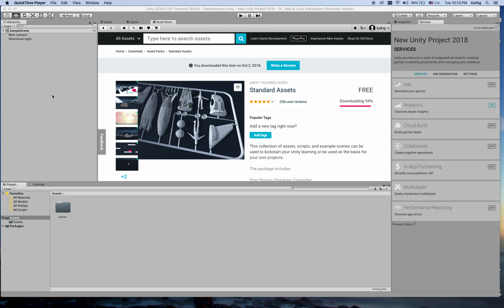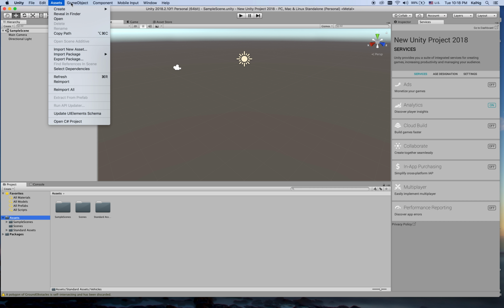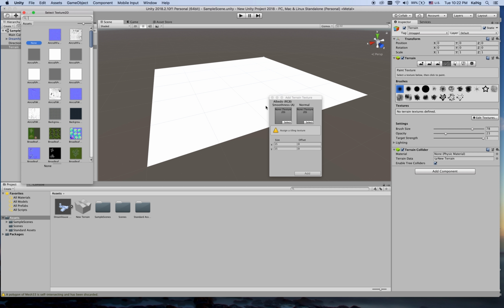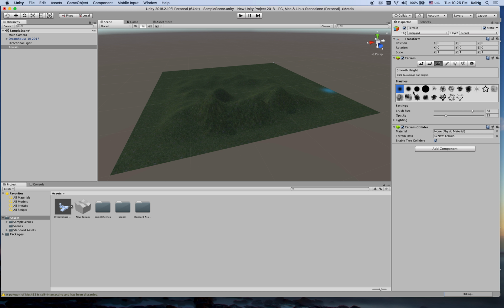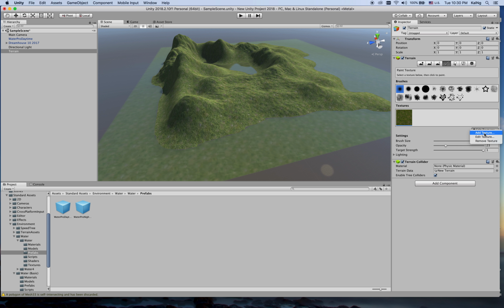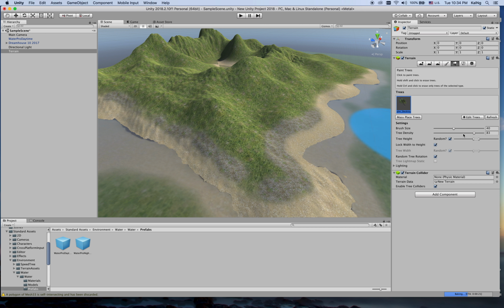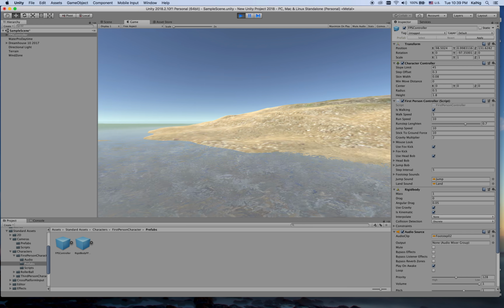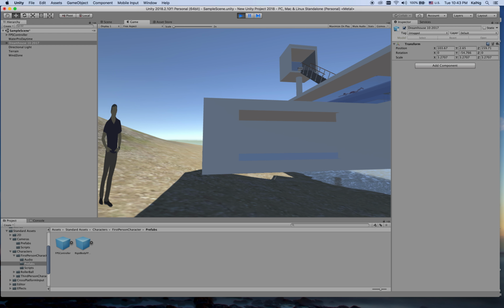03 Dreamhouse 2018 in Unity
Setting up your landscape paradise island for the dreamhouse.